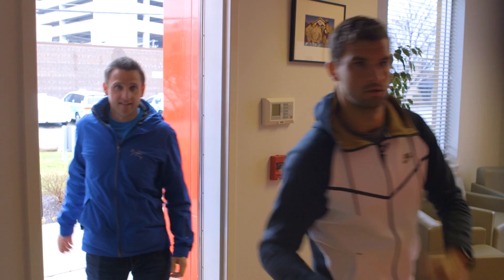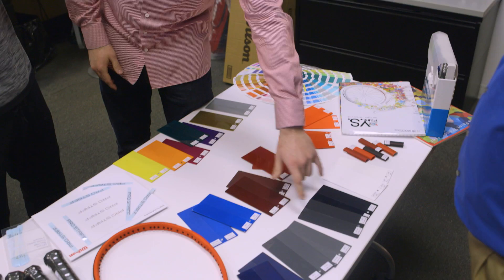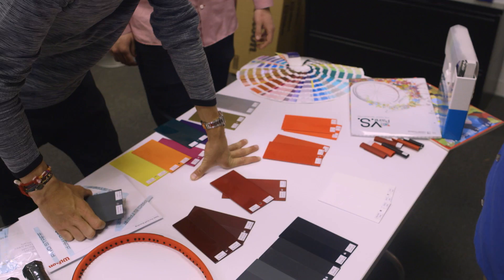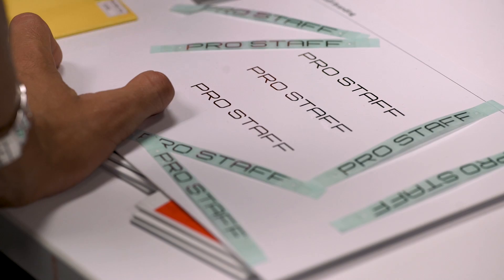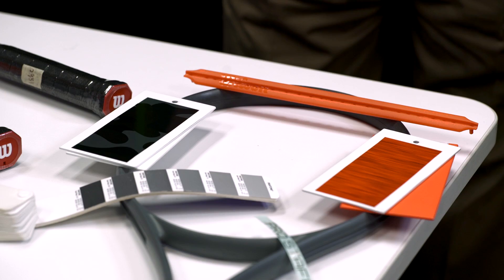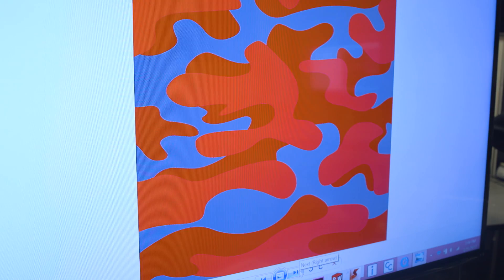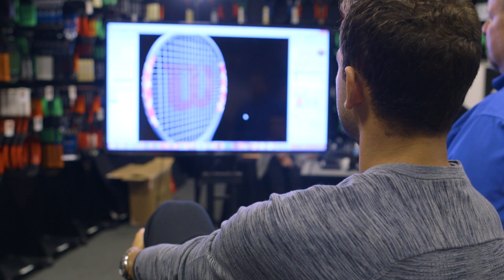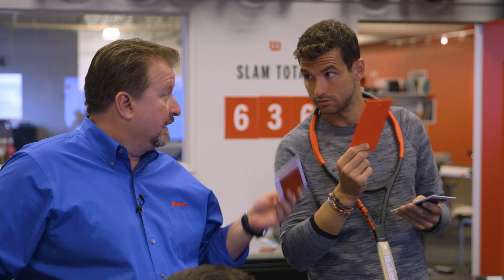Grigor Dimitrov Customization Journey: Part 2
Grigor Dimitrov heads to the Wilson Tennis Innovation Center to customize his Pro Staff. Check out his journey as he picks colors, patterns, and more, then design your own racket